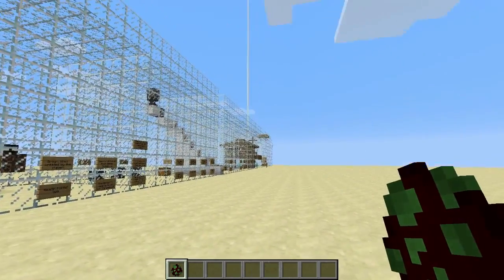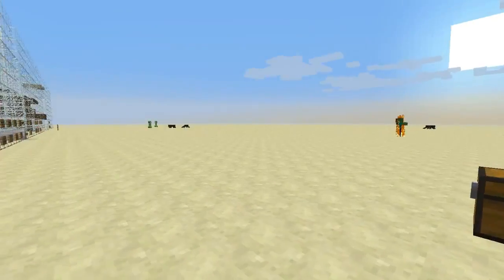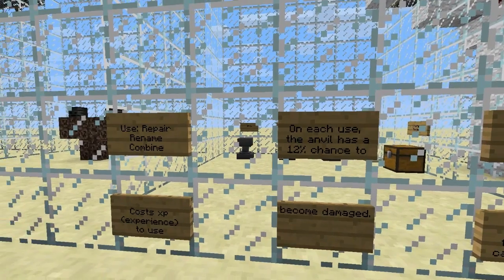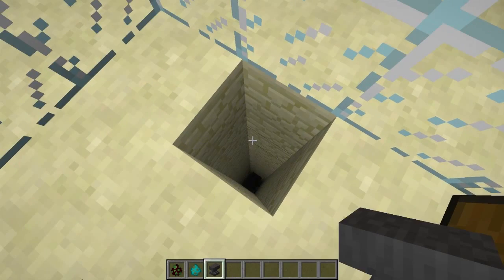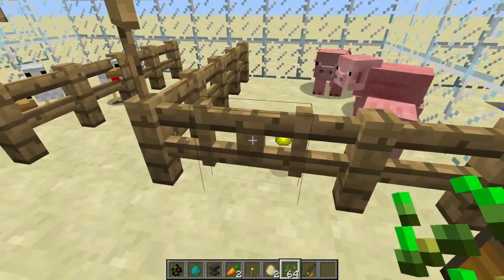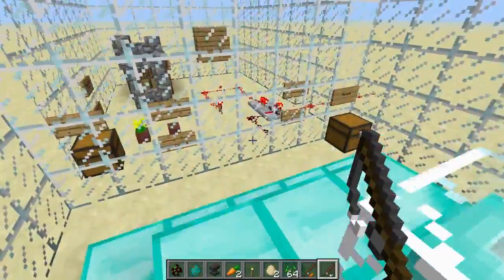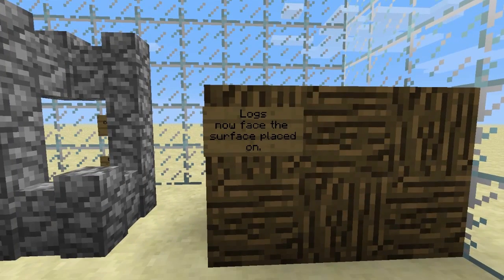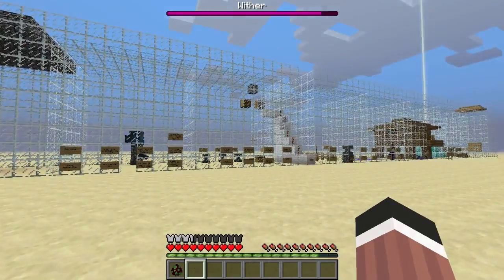Minecraft: 1.4.2 Update Overview "The Pretty Scary Update"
▼ More Information ▼